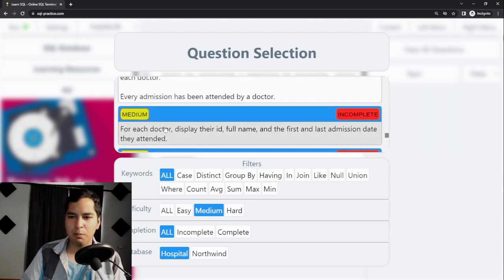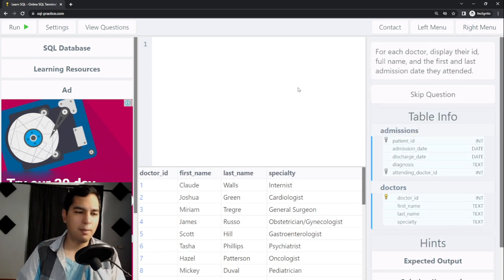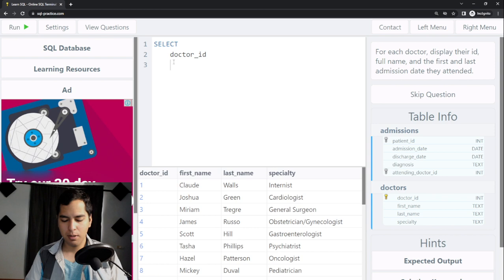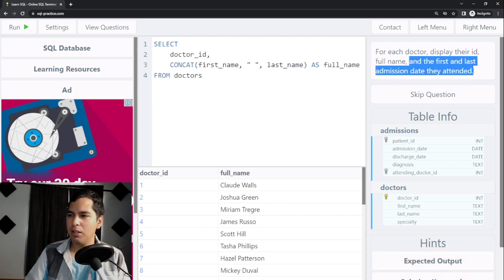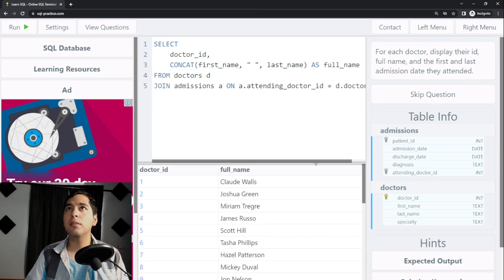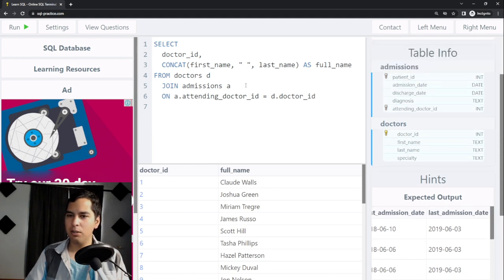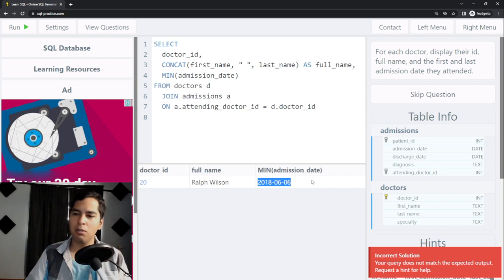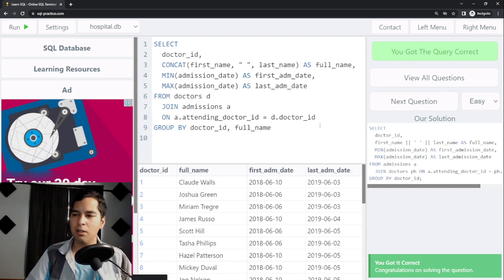Intermediate SQL problem #19